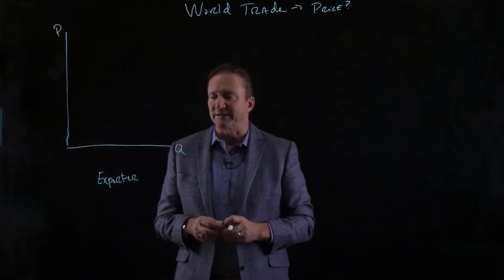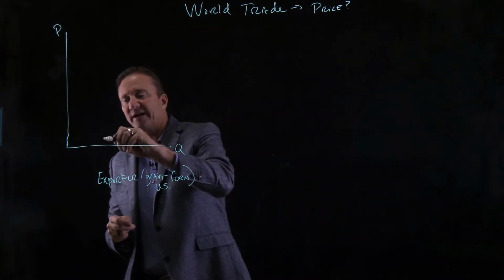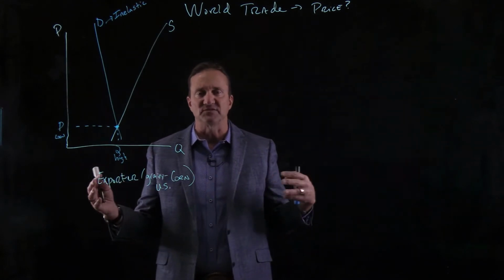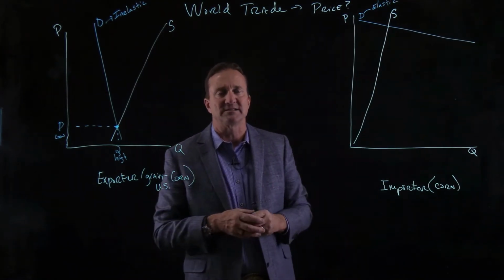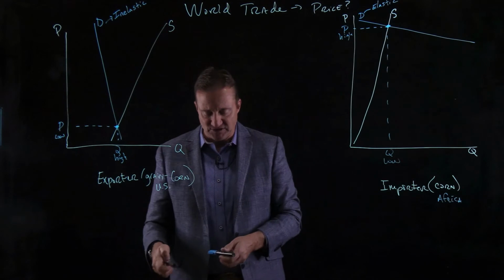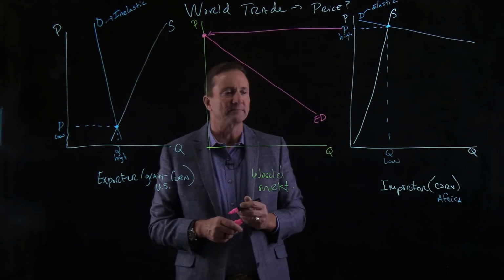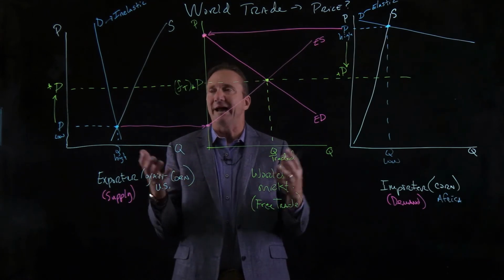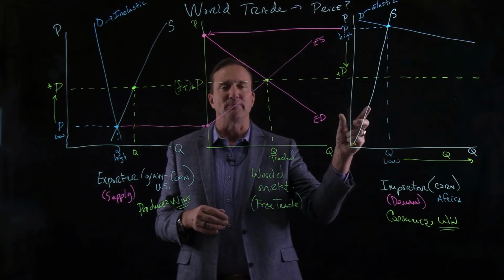Free Trade Lesson and Impact on Price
You should learn about (1) Supply and Demand values of Export Mkt., (2) Supply and Demand for Import Mkt., (3) Supply and Demand for World Trade Mkt, and (4) who wins in each market.  Also, what happens when a trade is restricted by taxes or quotas.